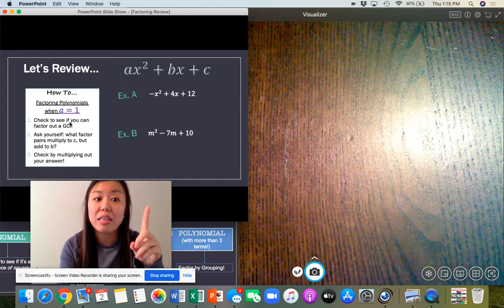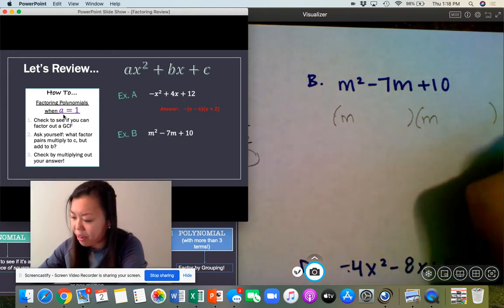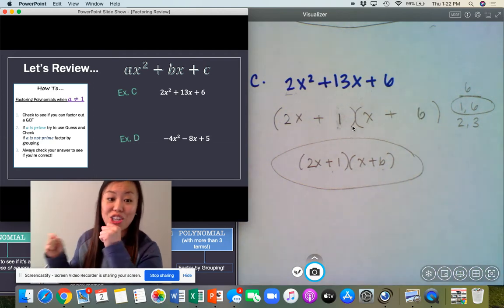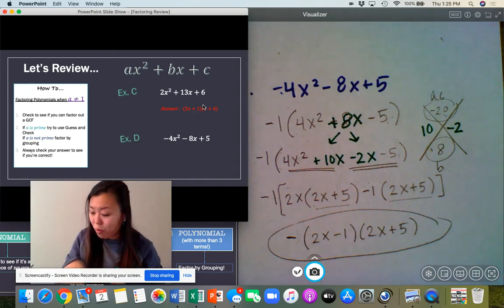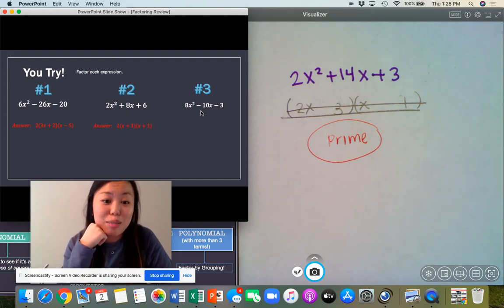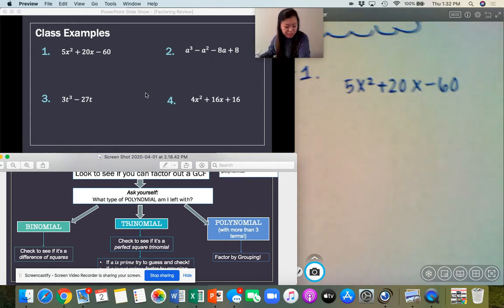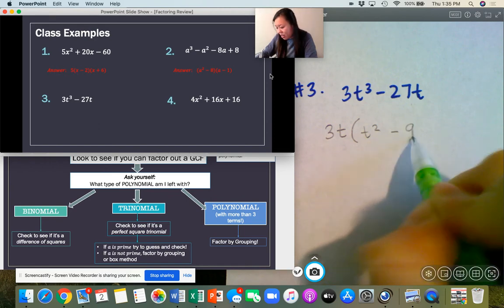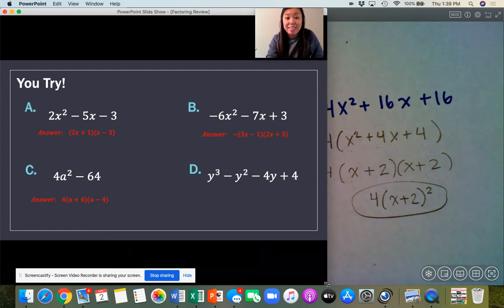Algebra 1 - Wait...How Do I Factor That?